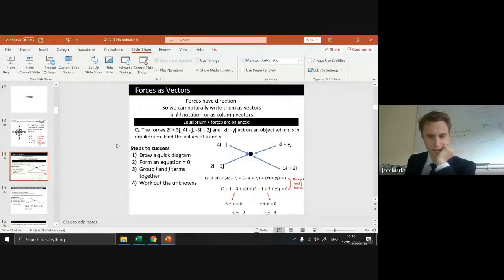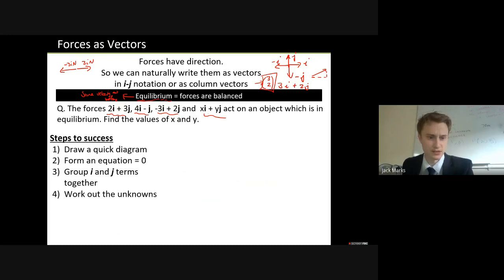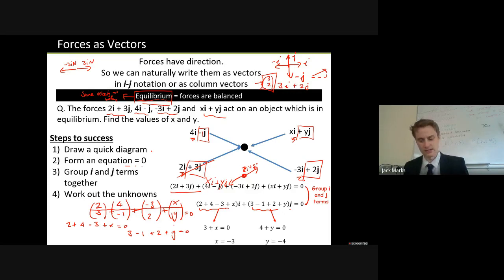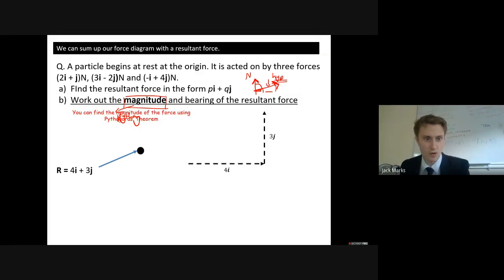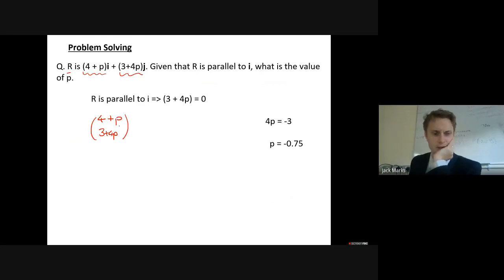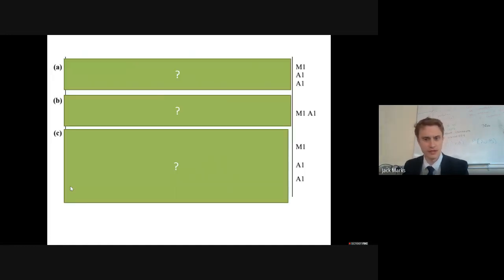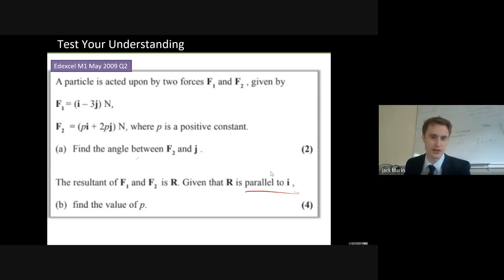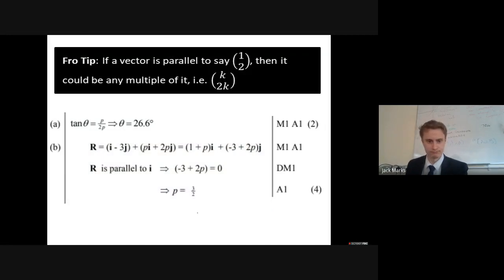Mech - Y1 - 10B - Forces as Vectors